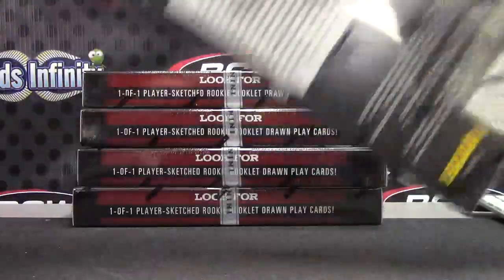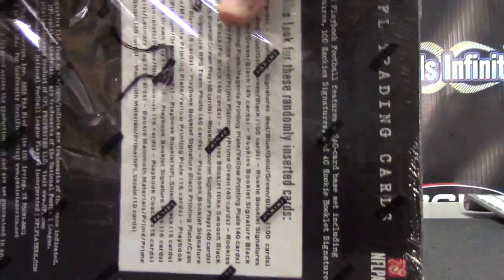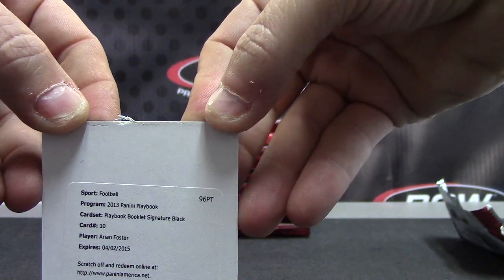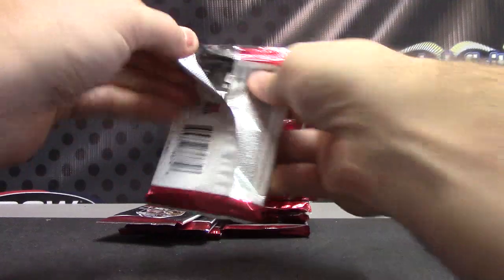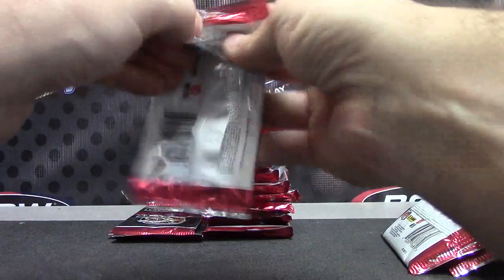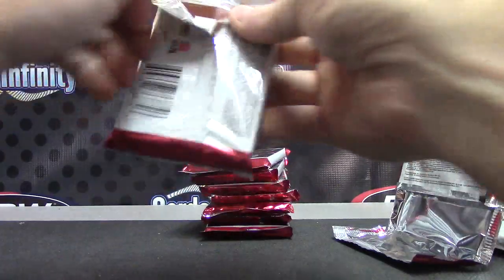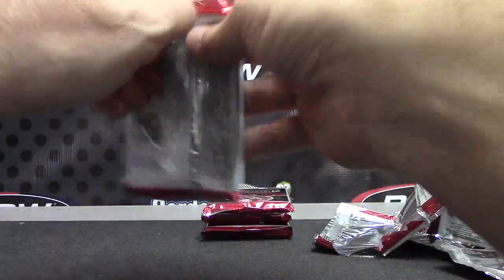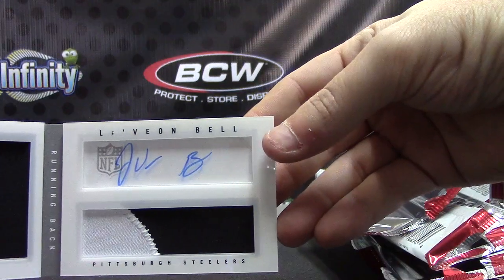Jason's 2013 Playbook Football 5 Box Break